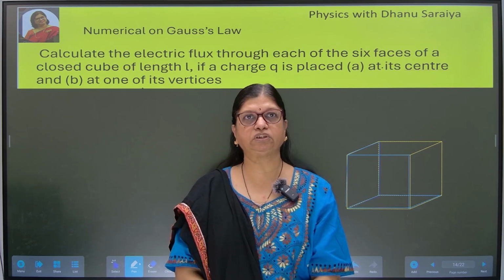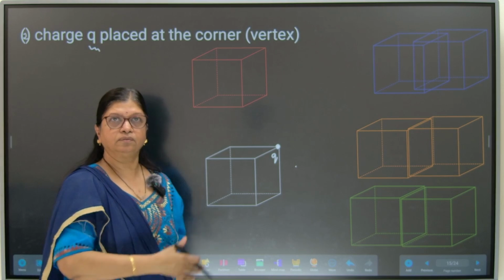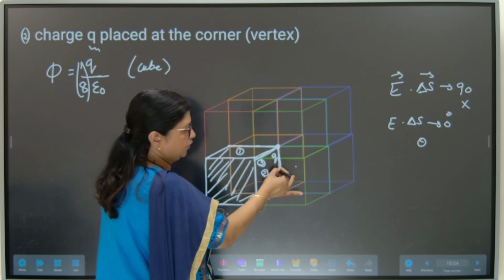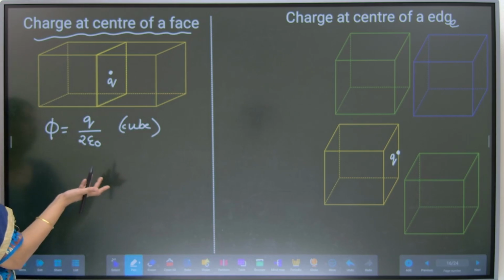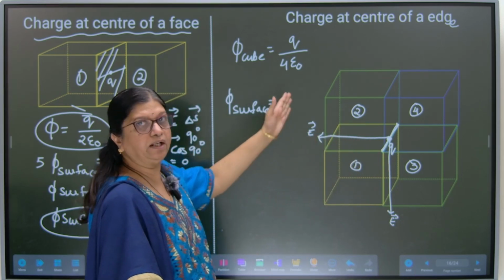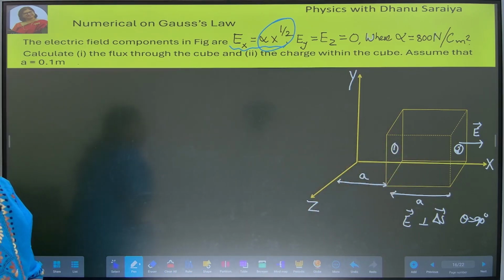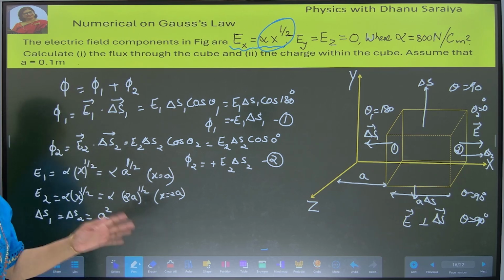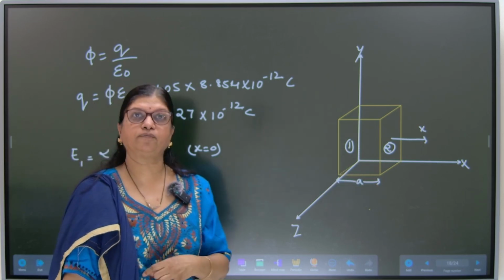Tricks on Electric Flux through a cube |Chapter 1|Eng |Class12|JEE/NEET|NCERT|CBSE